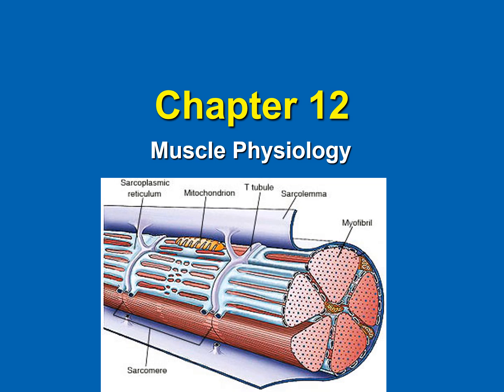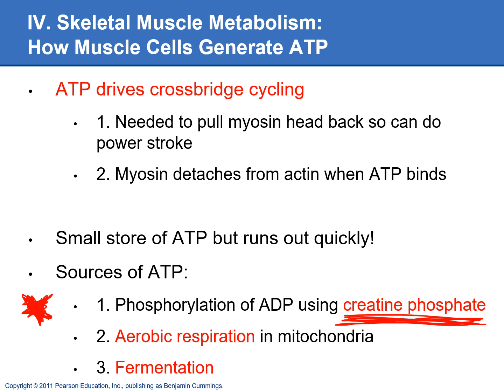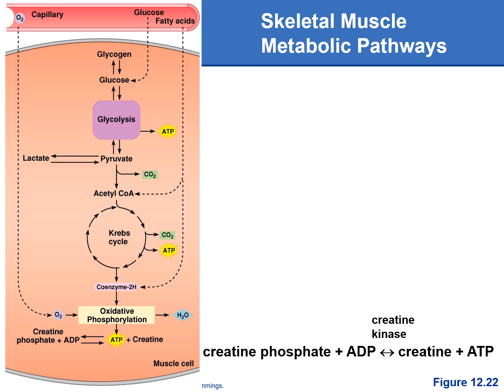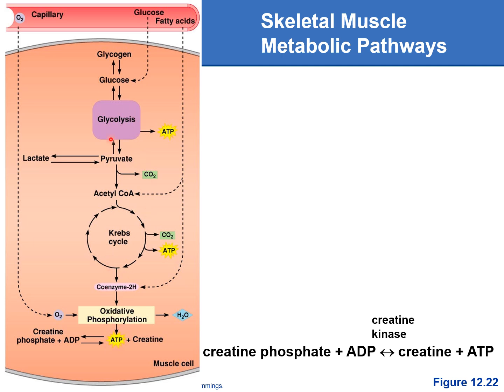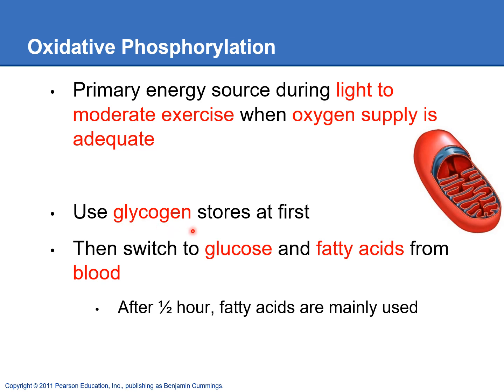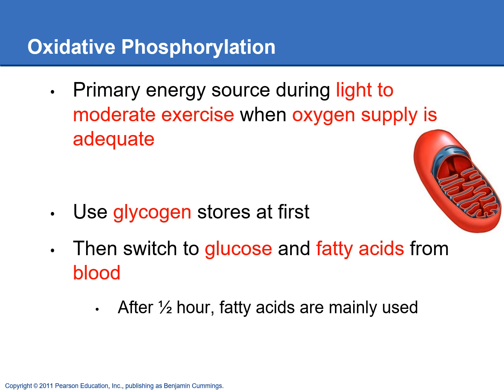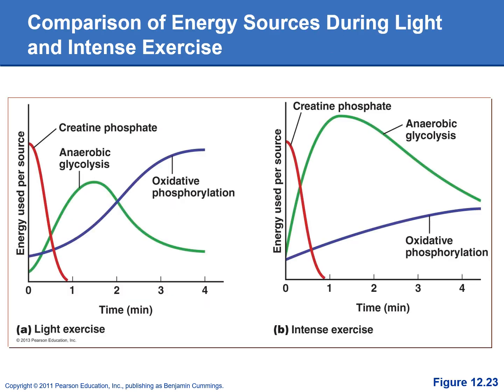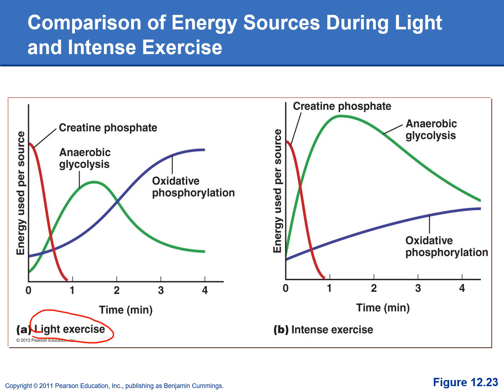2420 Ch12 HowMusclesMakeATP Audio